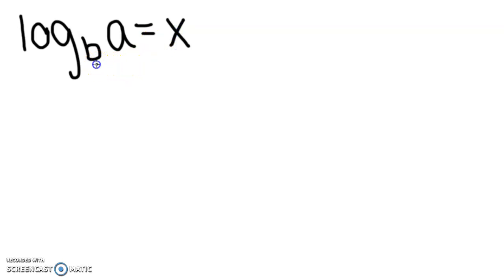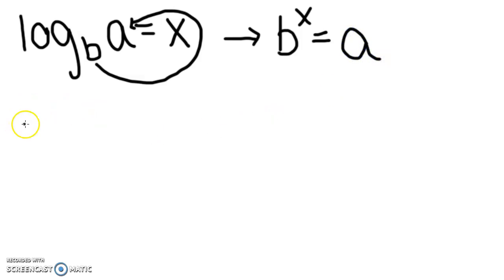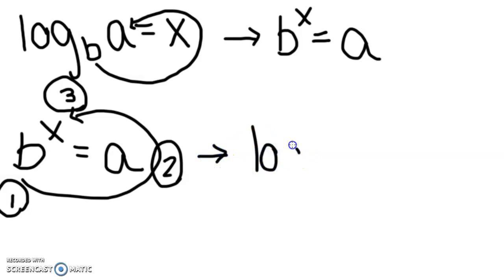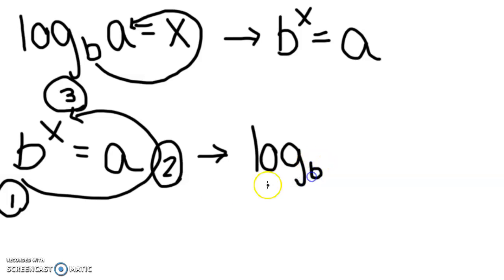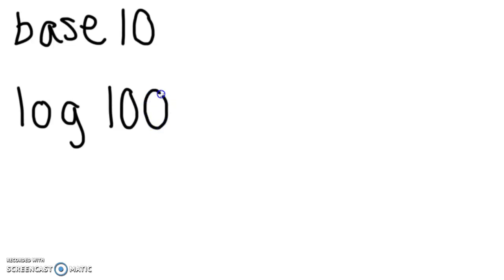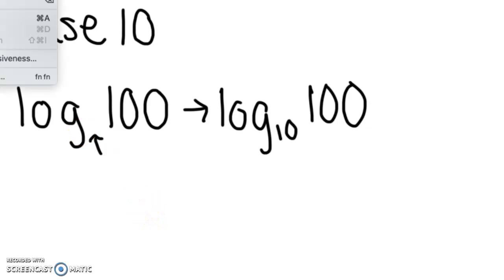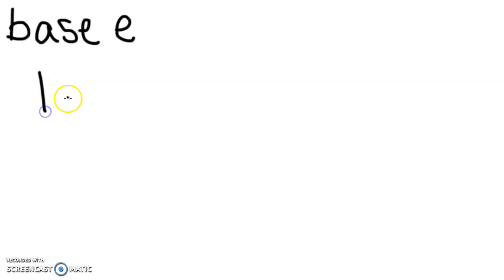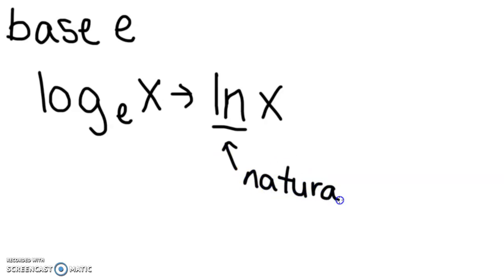Log to exp, base 10 and e